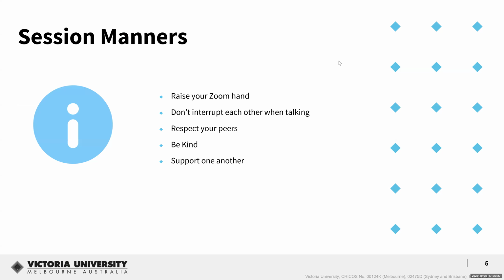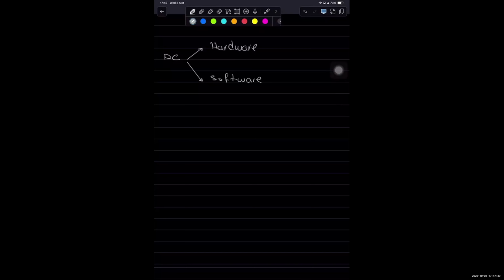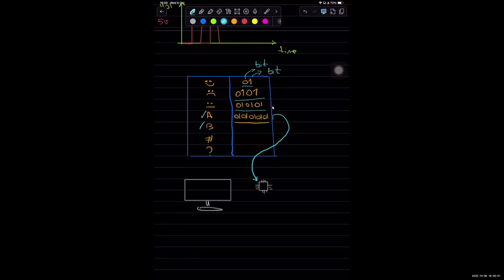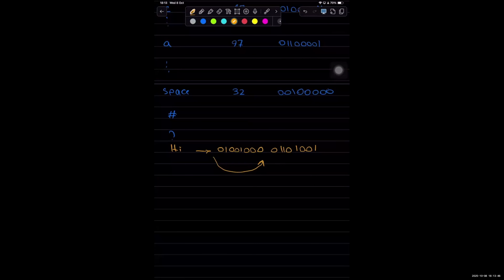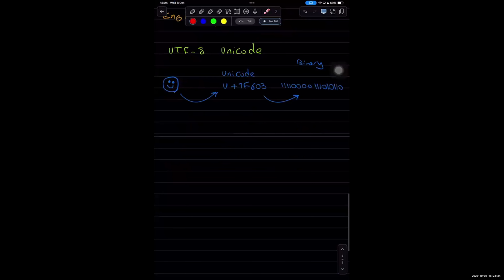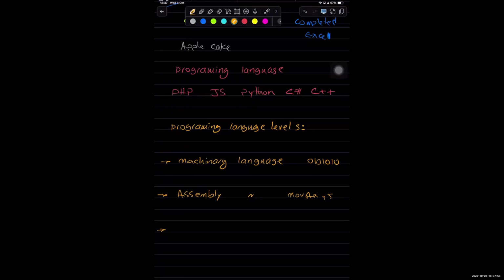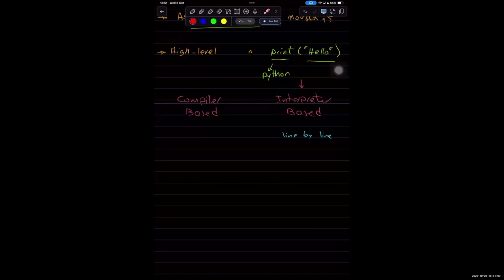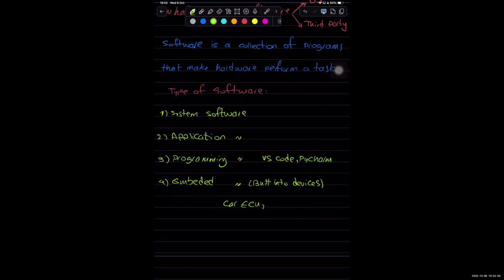GMT20251008 063343 Recording 3840x2160